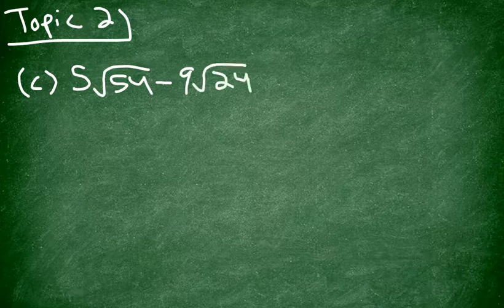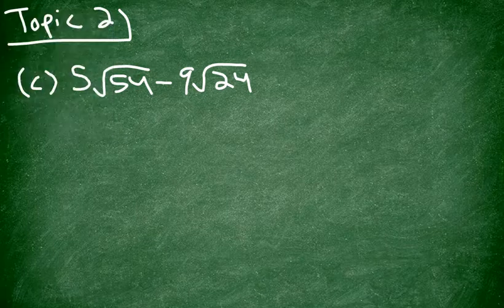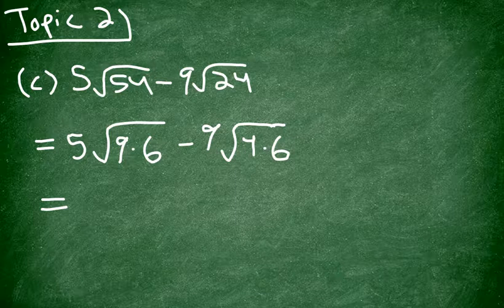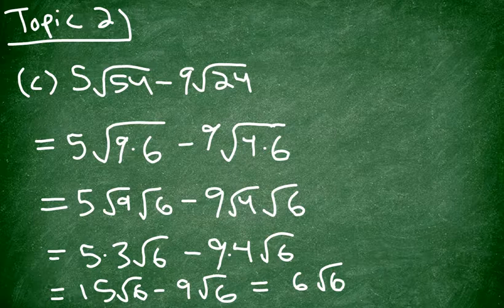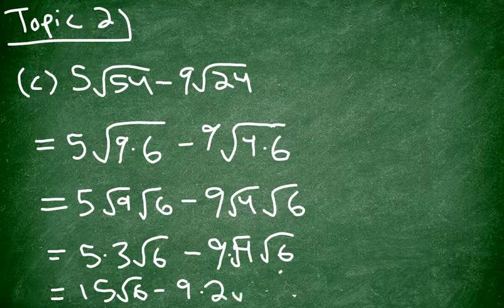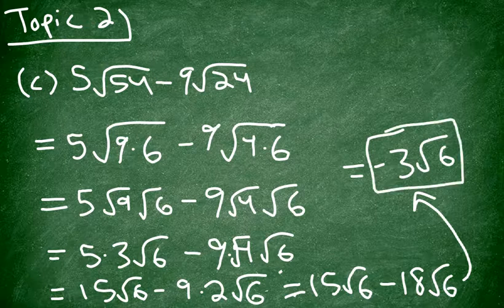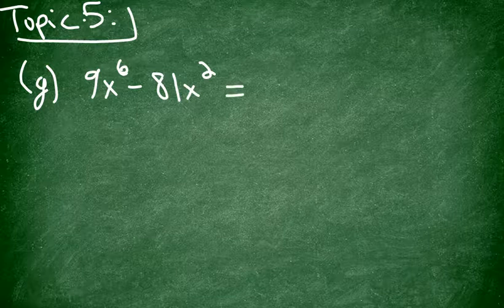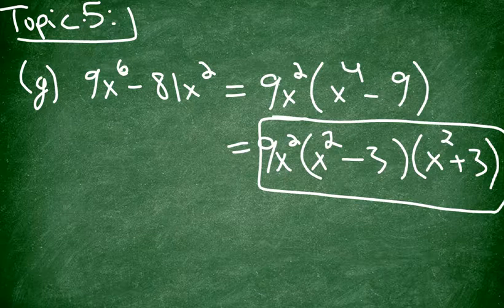BMC Midterm Review: Part II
Working through the BMC Midterm Exam Review guide. Problems Topic 2: Question C, and Topic 5: Question G.

Time Stamps:
Topic 2: Simplifying Square Root Expressions
        (c) 0:00-2:40
Topic 5: Factoring Polynomials
        (g) 2:40-3:59